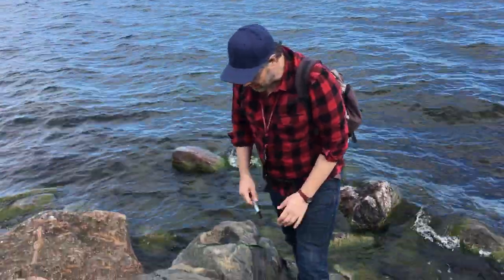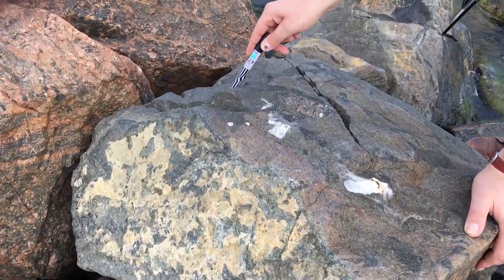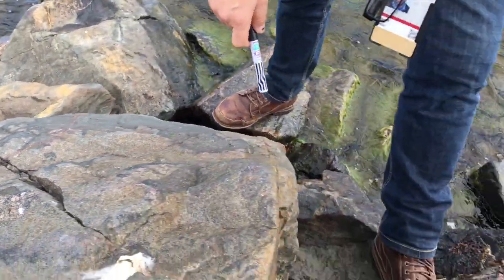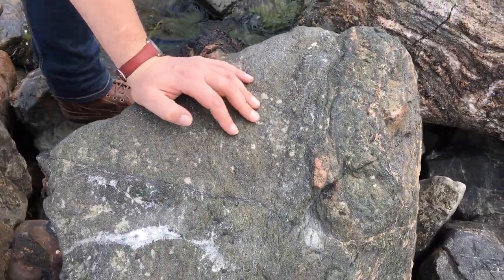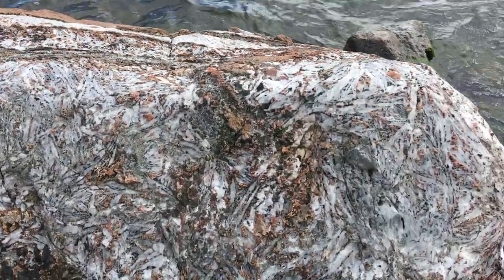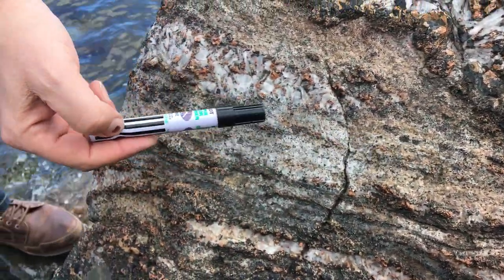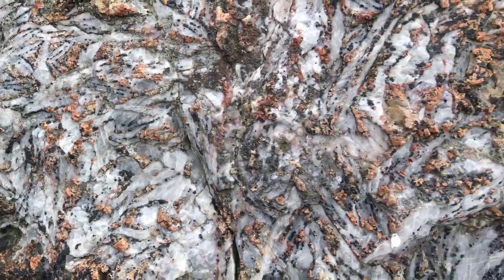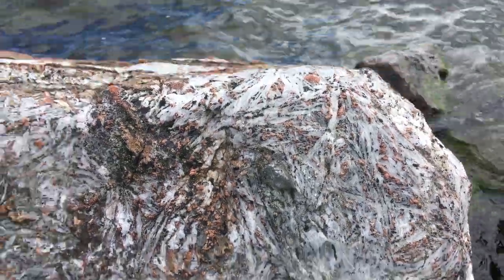Large CRYSTAL *CARBONATITE PEGMATITE* at Ås Jetty, Alnö